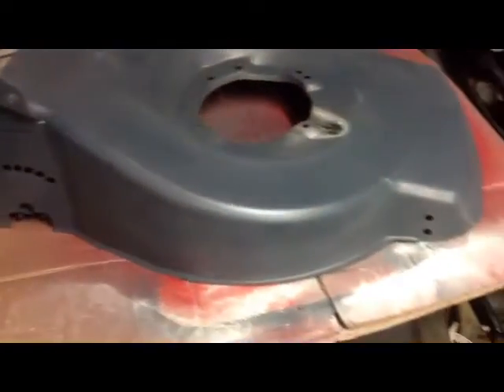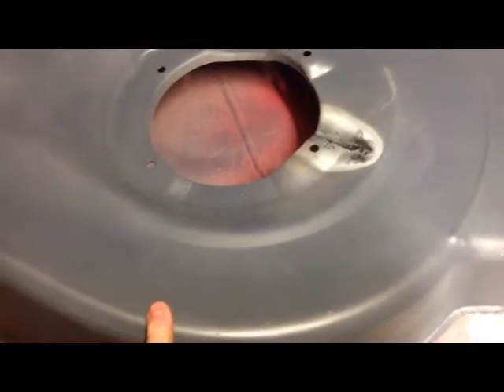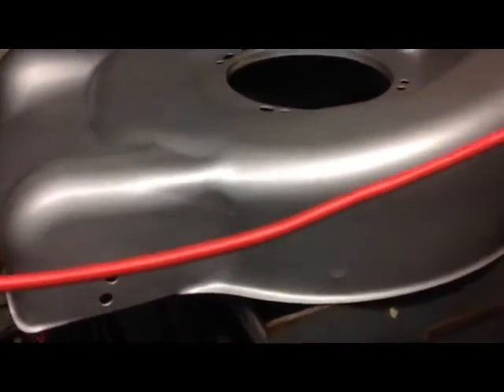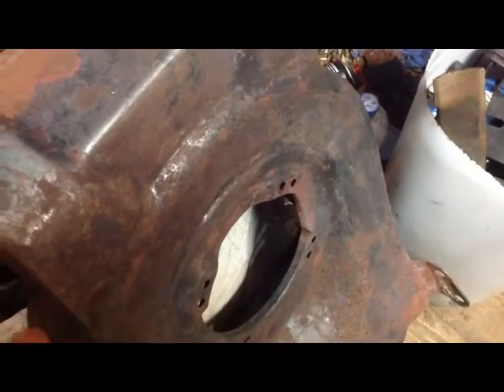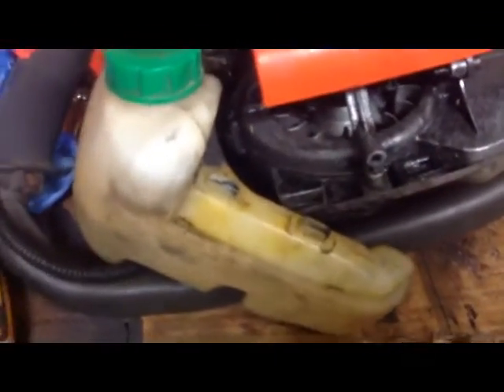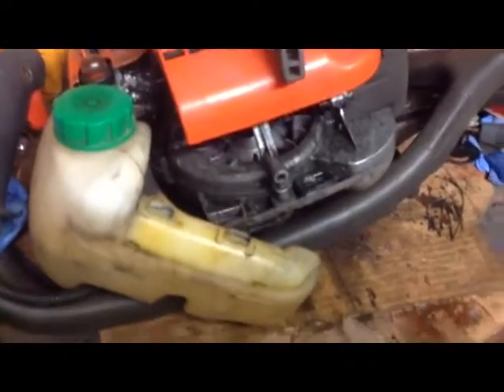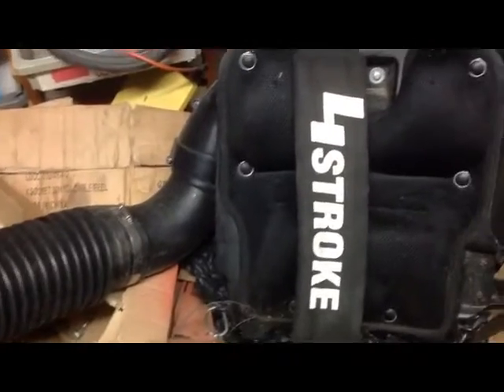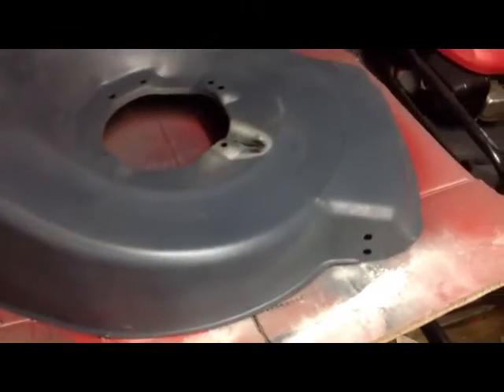Lawnmower decks refurbish and shed update.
In this shed update video is show you some mower decks I've been refurbishing and a look at a hedge trimmer and blower.